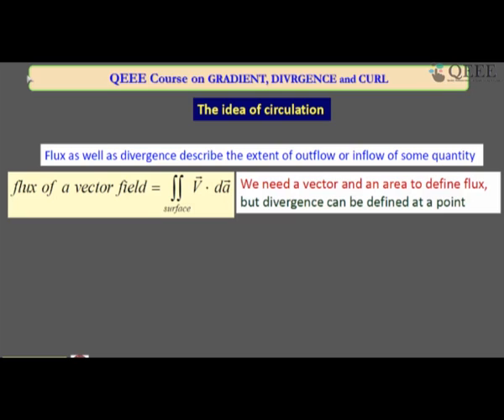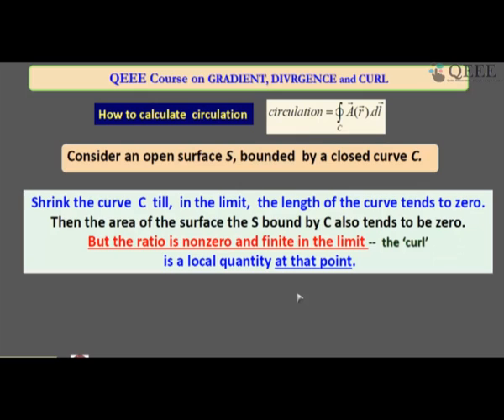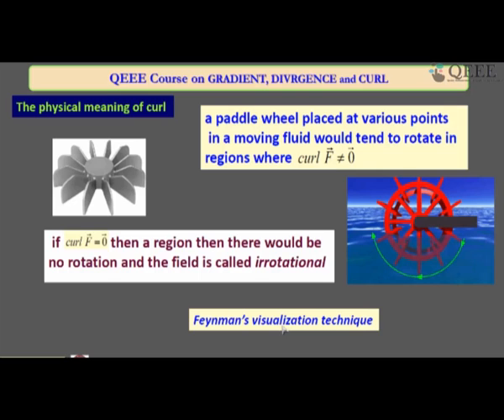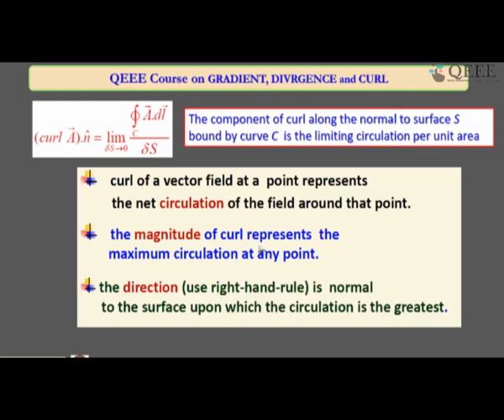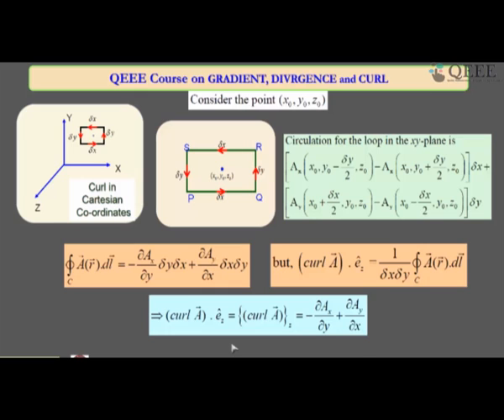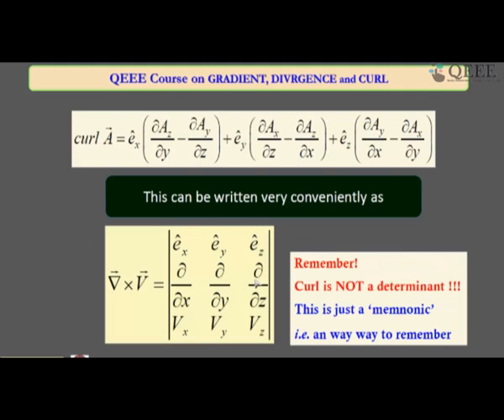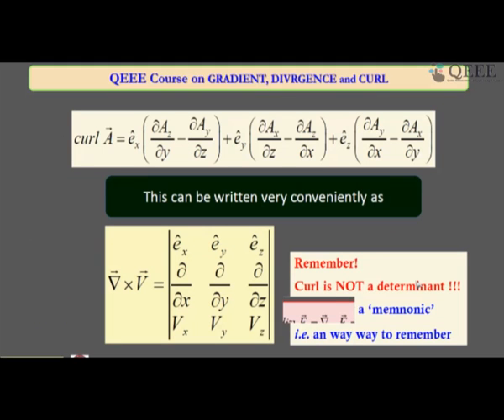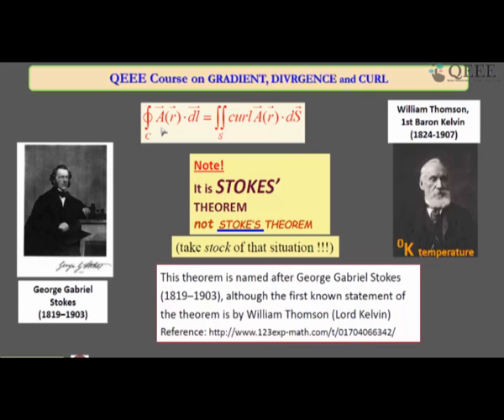Gradient Divergence and Curl